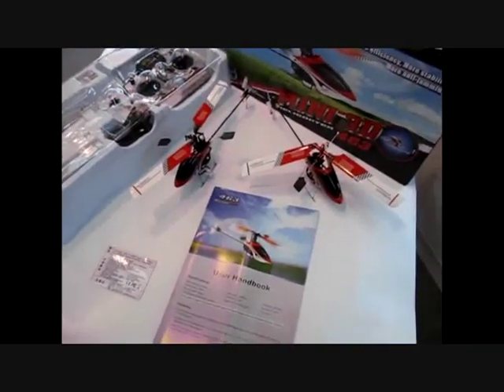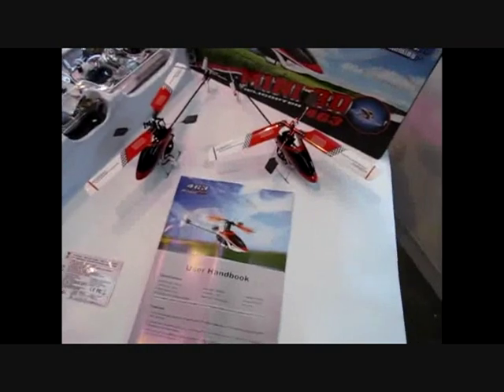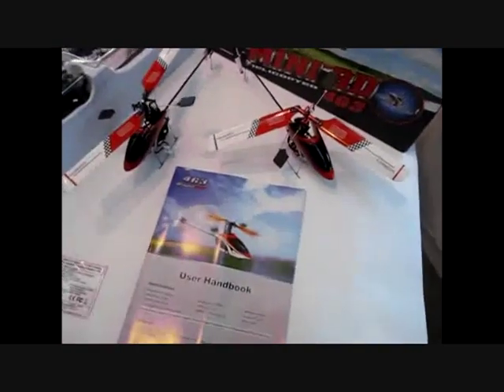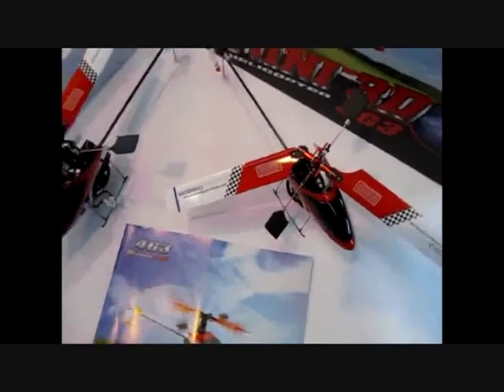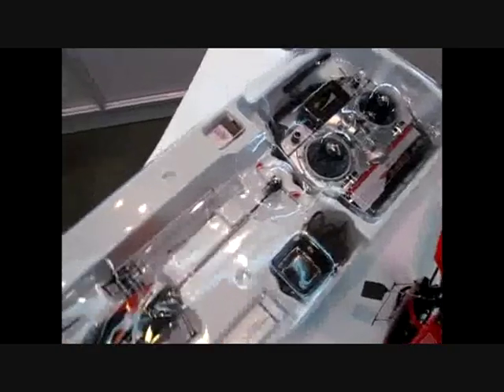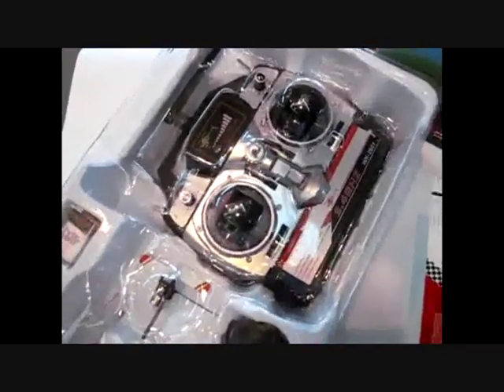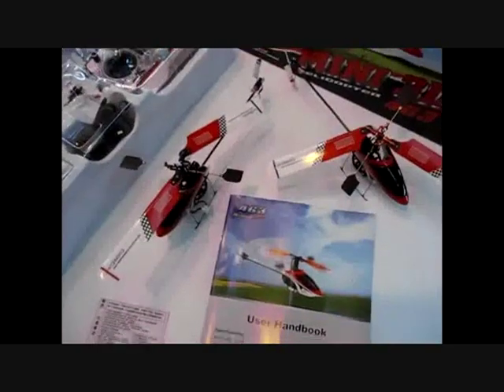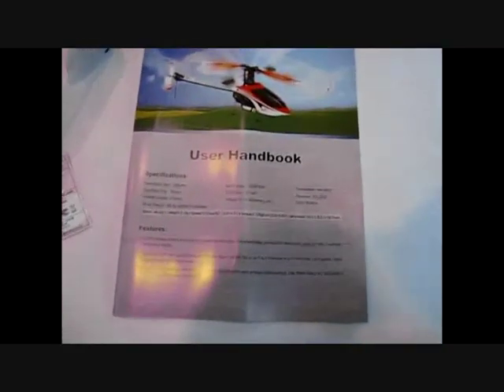MINI WALKERA 4G3 190mm Real 3D 2.4 Ghz - Packing Review -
This is the new MINI WALKERA 4G3 190mm Real 3D 2.4 Ghz

Specifications:
1). Main Rotor Diameter: 202 mm
2). Tail Rotor Diameter: 48 mm
3). Overall Length: 213 mm
4). All-up Weight: 48g (Battery included)
5). Drive Motor: 1220(Strong magnet)
6). Tail Motor: N51 (Strong magnet)
7). Battery: 3.7V 400mAh Li-Po
8). Receiver: RX-2406
9). Gyro: Built-in
10).Transmitter: WK-2401
11).Servo: weight 3.5g ; speed 0.11sec/60o(4.8V); torque 0.30kg/cm(4.8V);dimension 17.5X6.5X21.5mm

Features:
1). Simplified 90oswashplate with CNC-cut rotor head features durability and stability.
2). New 2.4G technology with the functions of automatic identification, precise code pairing and strong anti-jamming.
3). High performance 1220 motor powered by 3.7V 400mAh Lipo offers 7- to 9-minute flight time, depending on your flight mode.

TAGS: Mini Walkera 4G3 Real 3d 2.4Ghz Flying3d